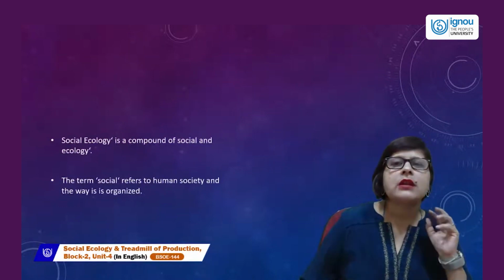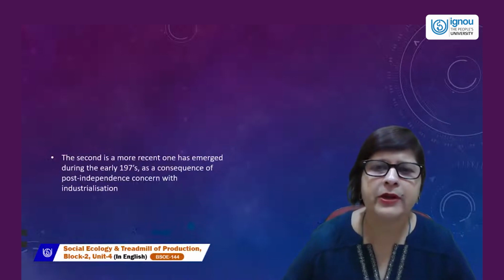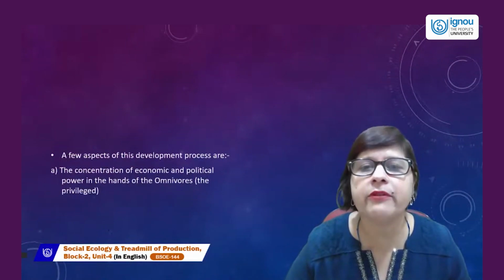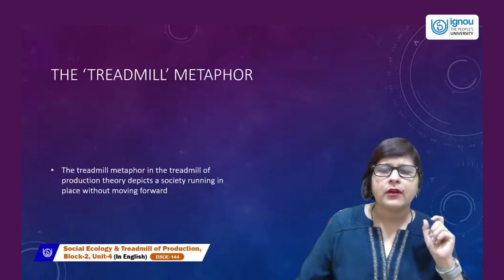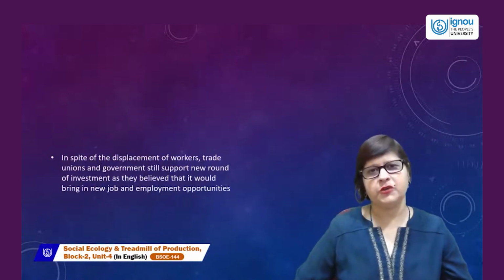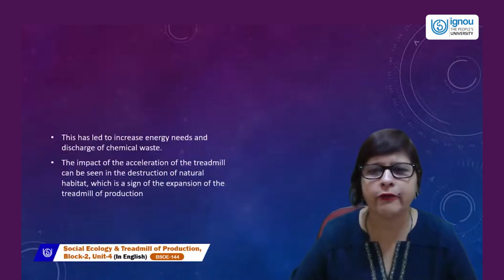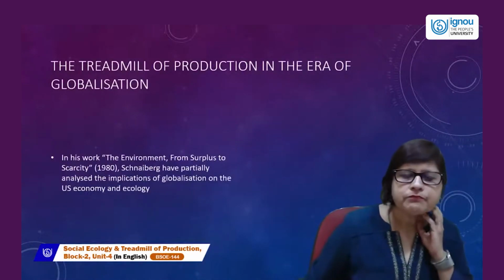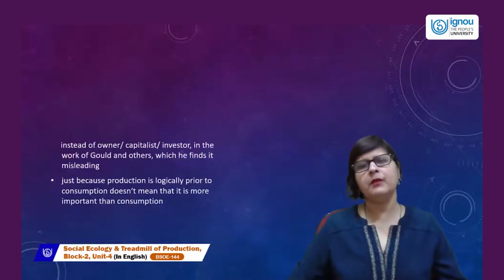SOCIAL ECOLOGY & TREADMILL OF PRODUCTION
BSOE-144(English)
Nidhi Arora Kumar
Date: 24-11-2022